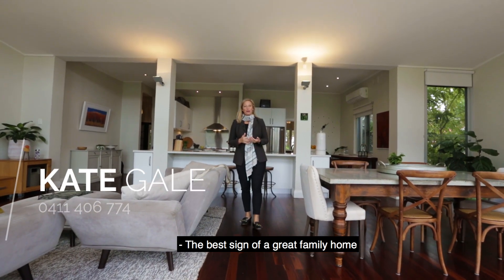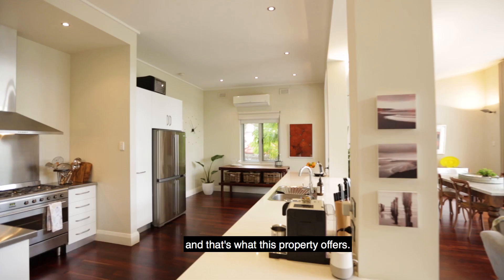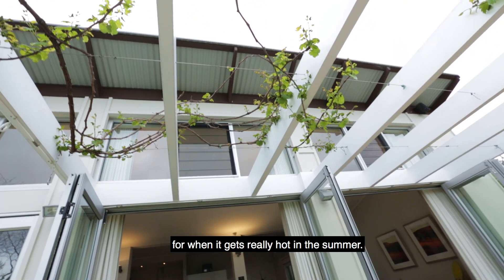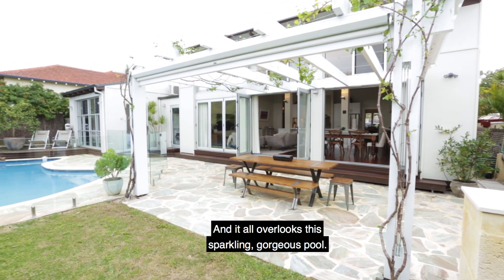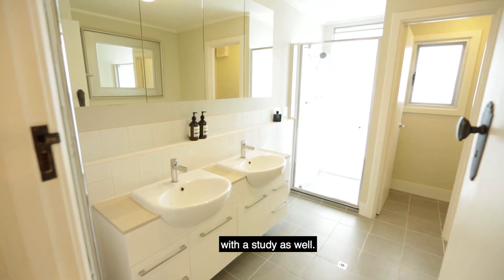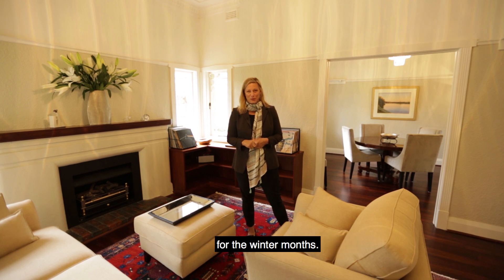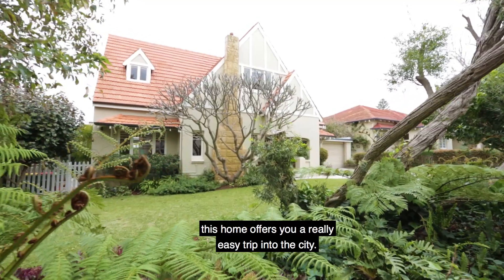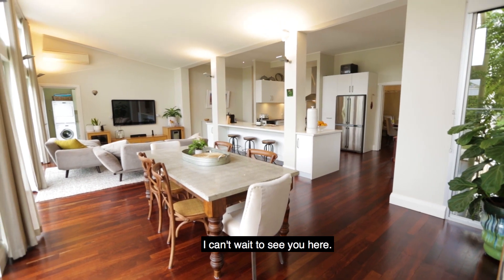4 Warden Street, Claremont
Sitting on a 683sqm block, this home has a renovated kitchen and open-plan living which flows through to a sparkling pool.

Downstairs has a master suite which offers a study, walk-through robe, nicely renovated ensuite. 4 more bedrooms are upstairs along with a modern bathroom.  A formal dining and living area complete with gas fire.

this wonderful home is on the doorstep of St Thomas School offering flexibility for entertaining and only a short walk to the train and the Claremont Quarter.  You will love living mid-way between the CBD and the beach.